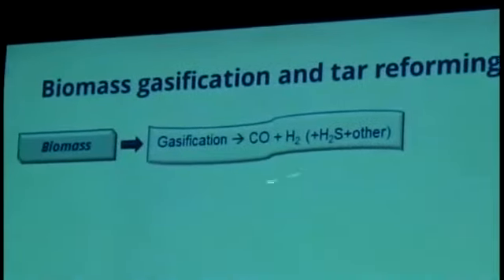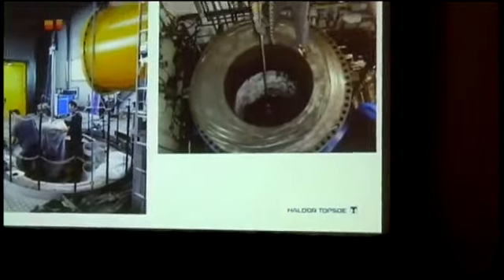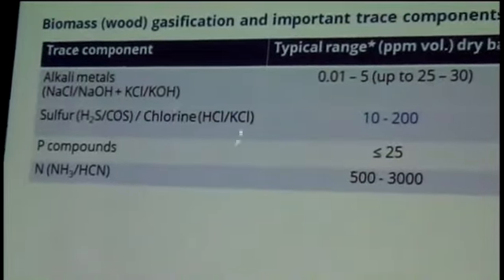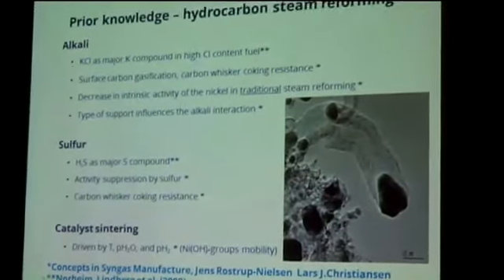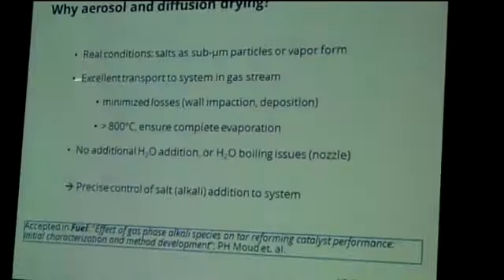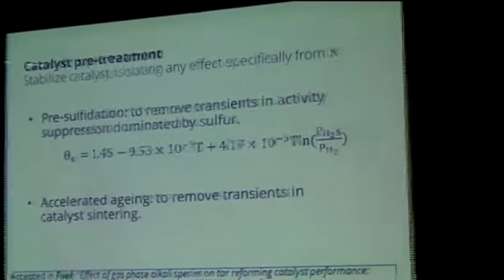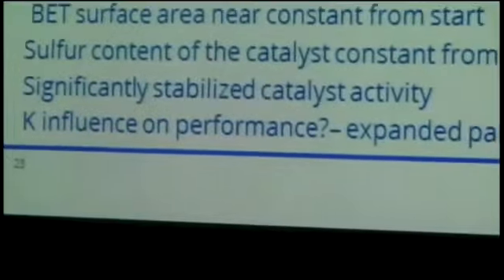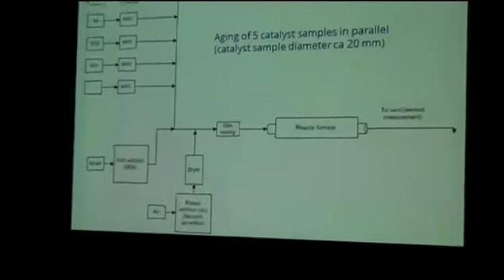Rostrup Nielsen Symposium 2015 - Klas Engvall: The Role of Alkalil in Heterogeneous Catalysis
The Role of Alkalil in Heterogeneous Catalysis for Gas Cleaning in Stationary and Mobile Applications